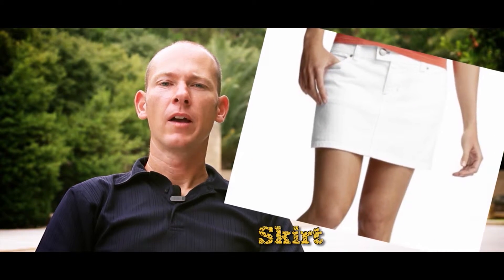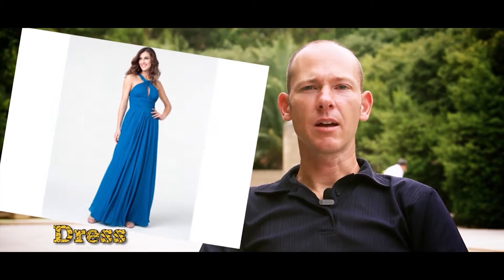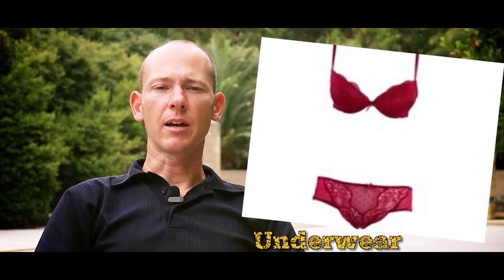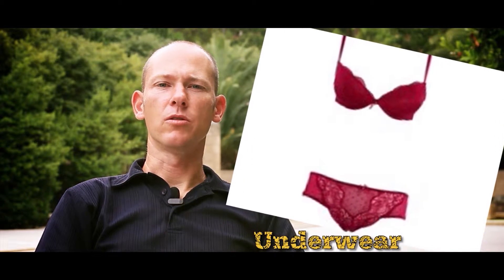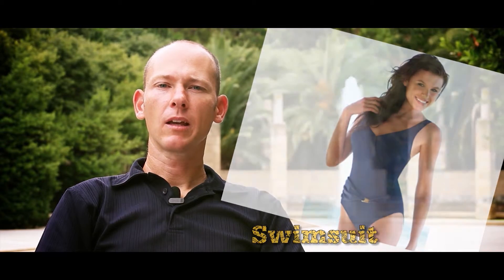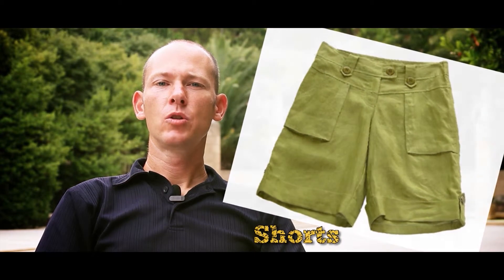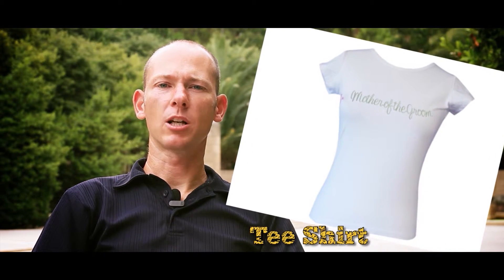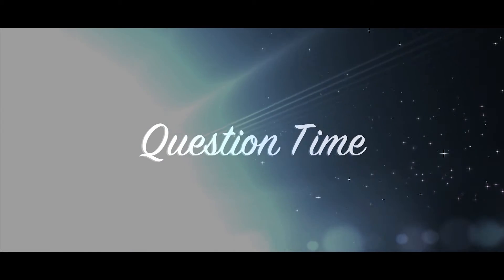Easy English - Clothing for ladies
In this lesson we talk about the vocabulary which is used to describe the items of clothing worn by women (and men).